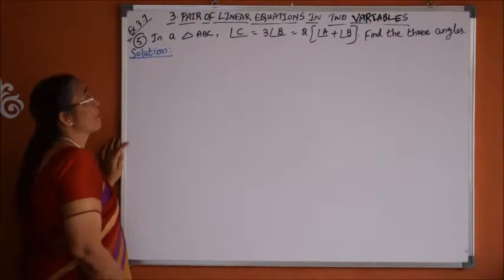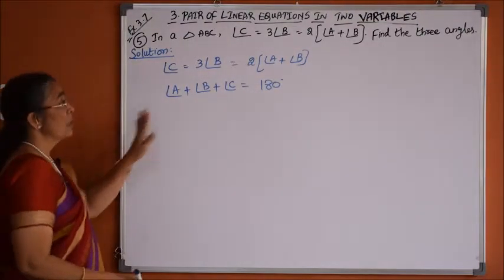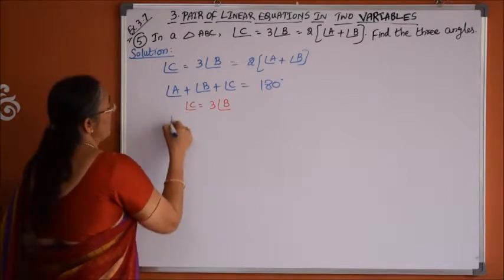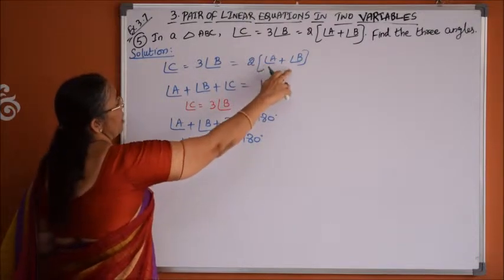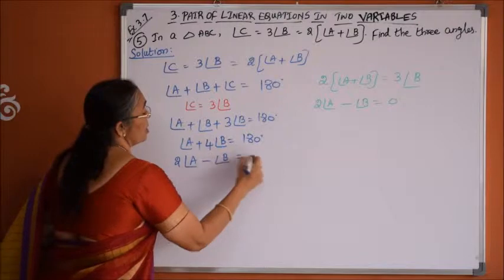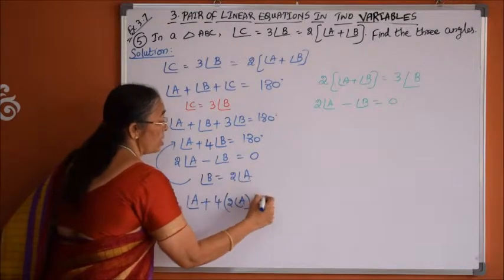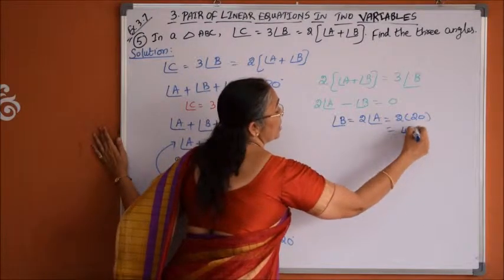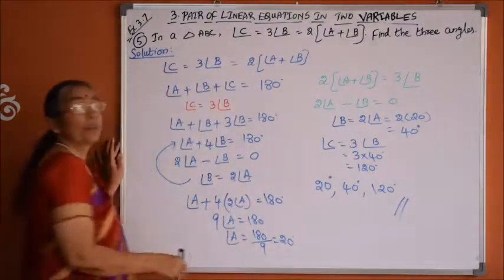Class 10 - Pair of Linear Equations in two variables (Chapter 3) Exercise 3.7 Optional (Part 52)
Optional Exercise 3.7 Problem 5

Cross-Multiplication Method
Substitution Method
Elimination Method
Application Problems